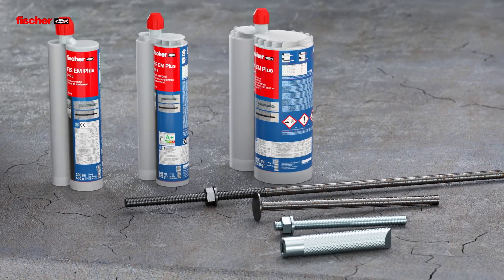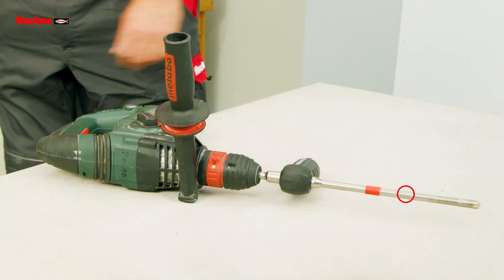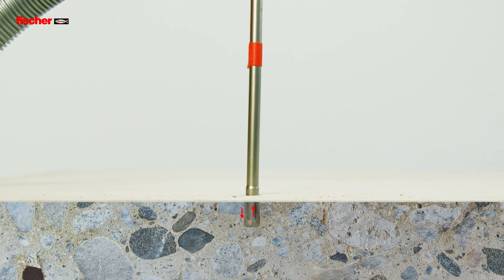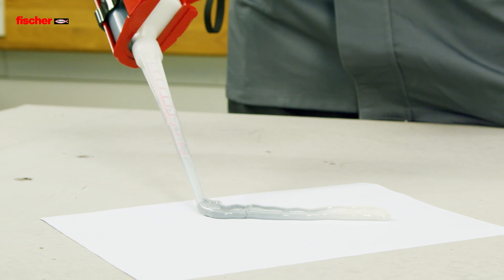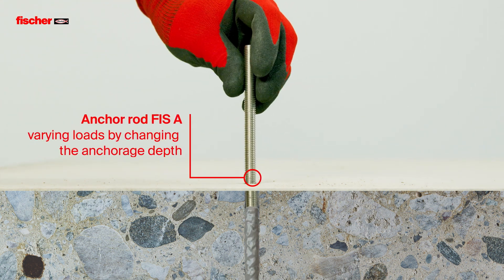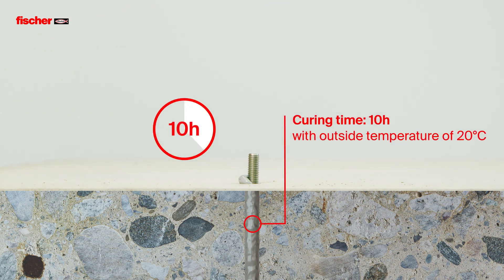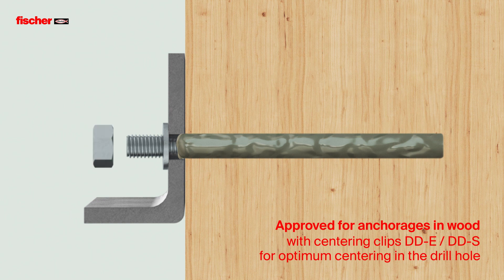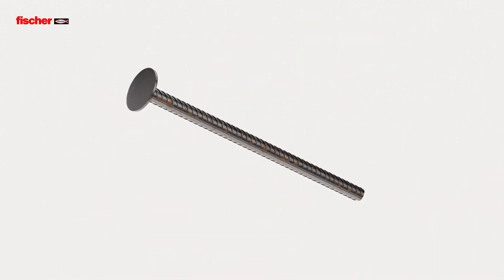Injection mortar FIS EM Plus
The high-performance Epoxy mortar is approved as a compound anchor for fixing in cracked concrete, but also for post-installed rebar connections. In combination with the fischer FIS A or RG M anchor rod, it can be installed in pre- and push-through installation. The FIS EM Plus is also perfectly suited for building renovation with the fischer concrete-concrete shear connector FCC. When using the FIS EM Plus, the drill hole does not have to be roughened when diamond drilled holes are used. The approval of the injection mortar for use in glued laminated or glued solid timber of spruce (Picea abies), fir (Abies alba) or pine (Pinus sylvestris) allows the realisation of high-performance and appealing wood-wood, wood-concrete and wood-steel connections.
Furthermore, the expert report of IEA Stuttgart even confirms a working life up to 120 years